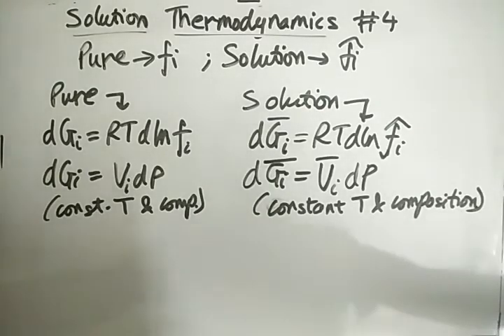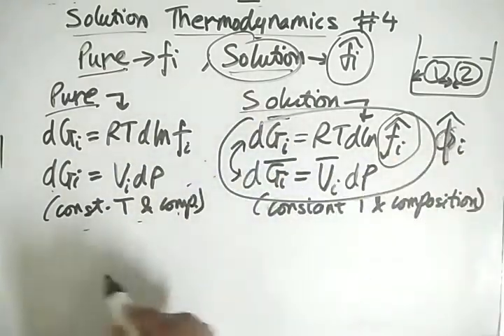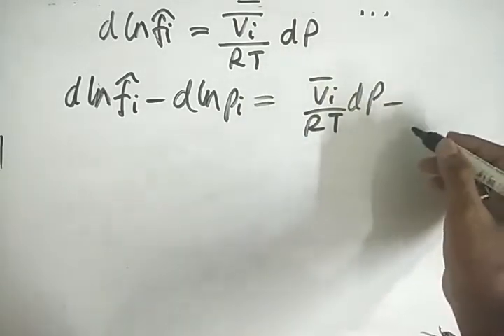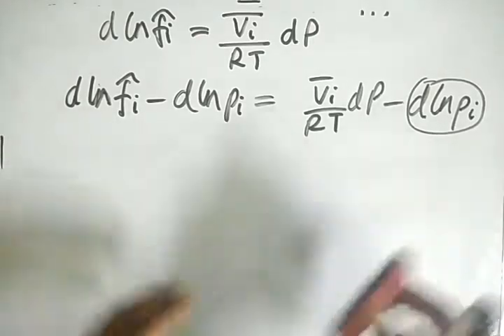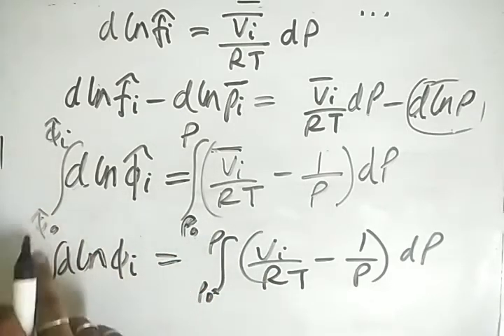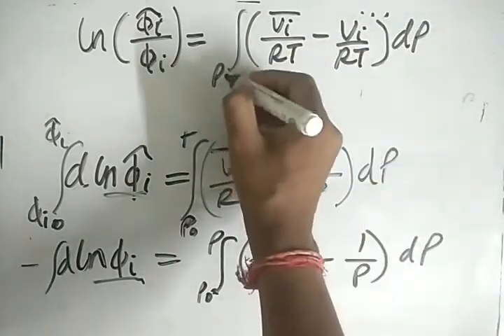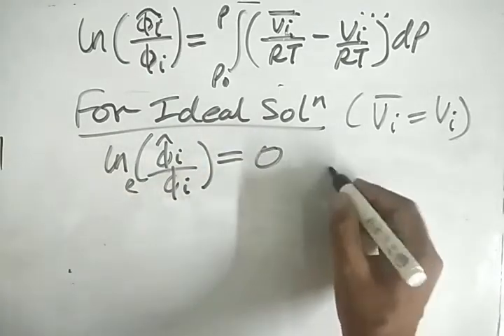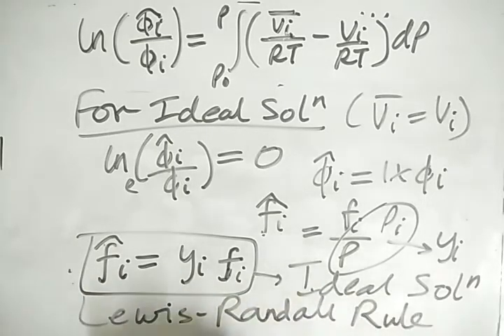Solution thermodynamics chemical engineering #4 Lewis-Randall Rule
Hello everyone,

Here's the fourth part of the video series of Solution Thermodynamics and in this video we will understand fugacity in solution and Lewis-Randall Rule.